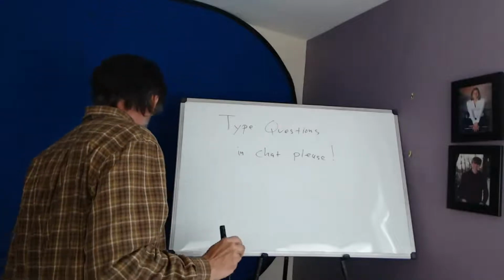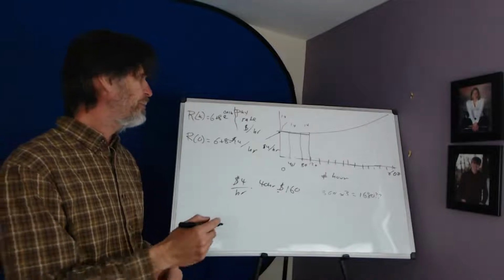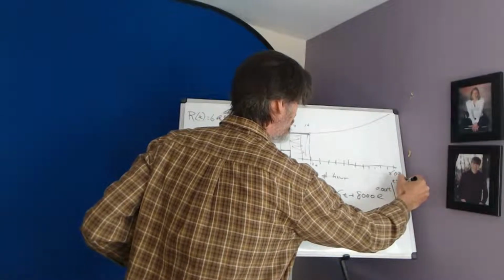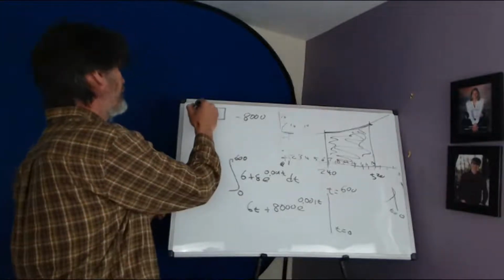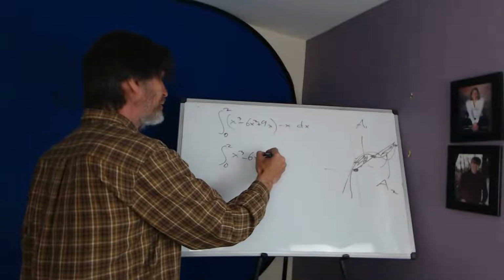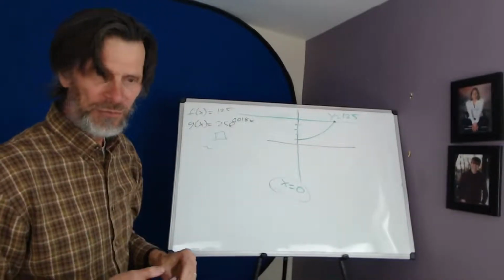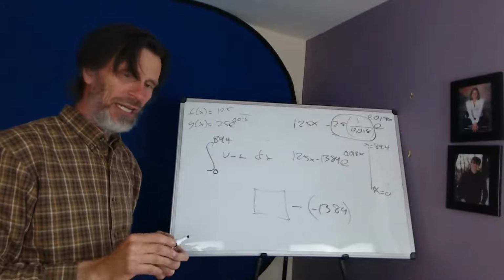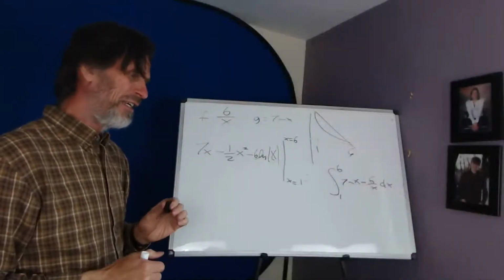o4/16 class at 3:45